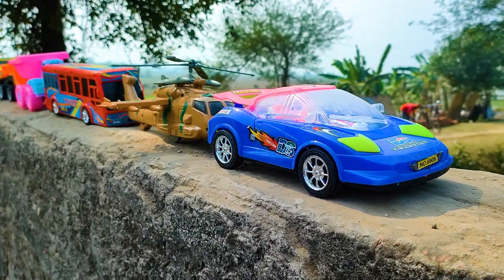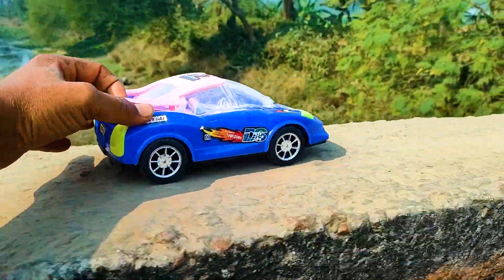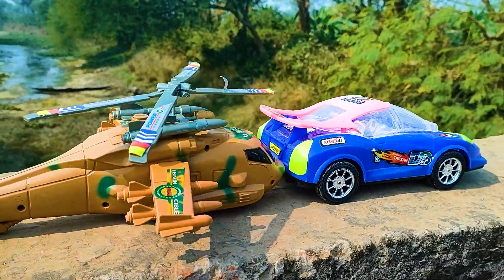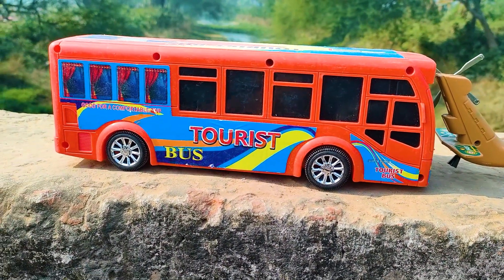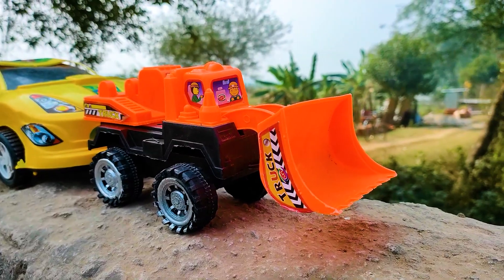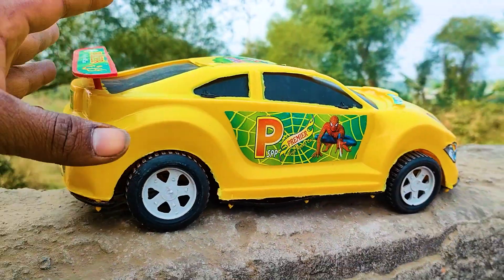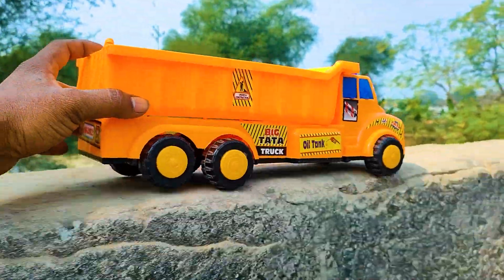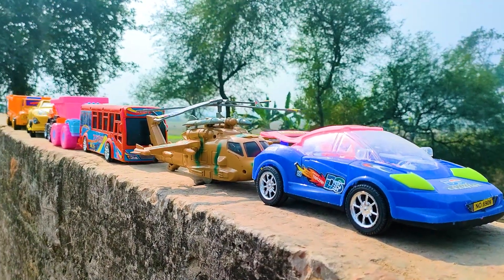Mobil Truk Tronton Panjang Penuh Mobil Mobilan, Truk Molen, Excavator, Bulldozer, Loader, Tractor